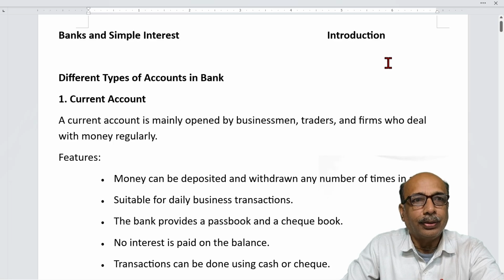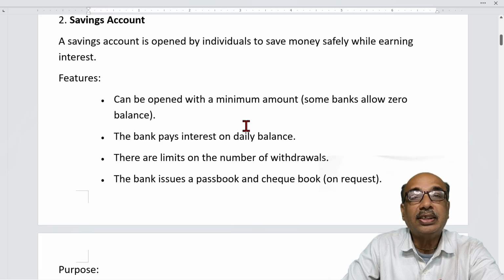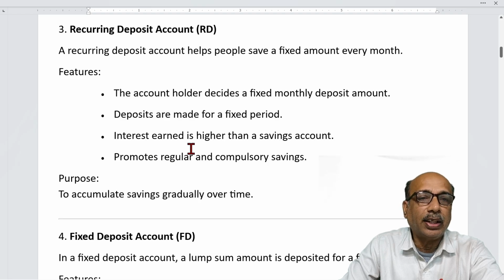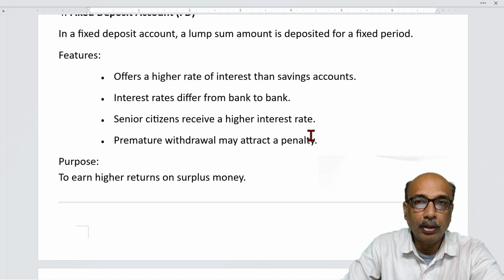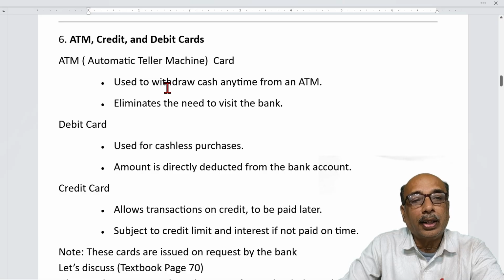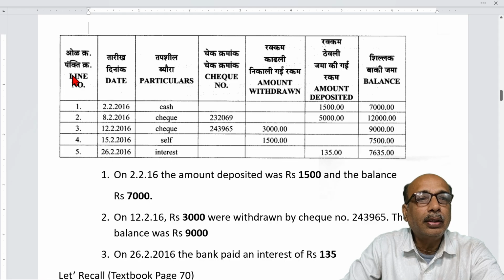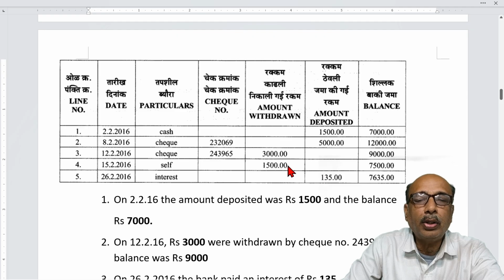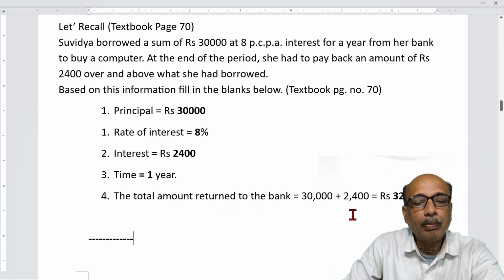Class 7 Maths Chapter 10 | Banks & Simple Interest – Introduction | Bhatia Sir Mathswale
In this video, Bhatia Sir (Mathswale) explains Class 7 Maths Chapter 10 – Banks & Simple Interest (Introduction) in a clear and easy way for beginners.

📘 Topics covered in this lecture:

What is a Bank and why it is important

Types of bank accounts

Meaning of Principal, Interest, Rate, and Time

Basic concept of Simple Interest

This introductory lecture helps students build a strong foundation in banking and financial mathematics, which is very useful in daily life as well as for exams.

Beginners in maths and banking concepts

📚 Chapter: Banks & Simple Interest
📚 Class: 7
👨‍🏫 Teacher: Bhatia Sir (Mathswale)